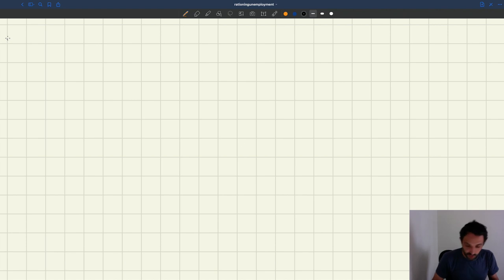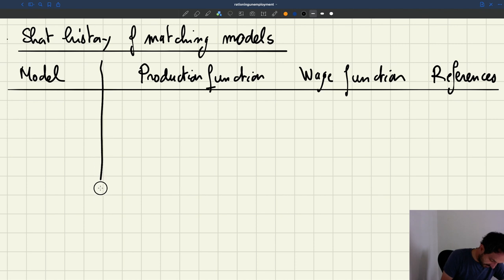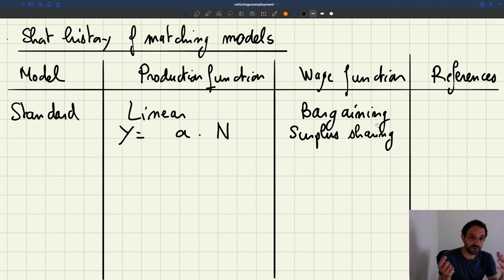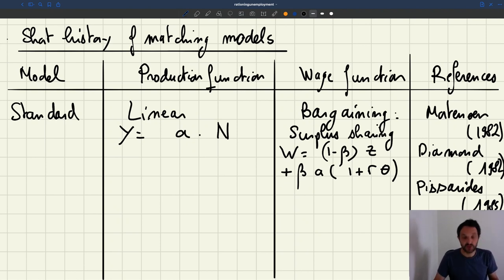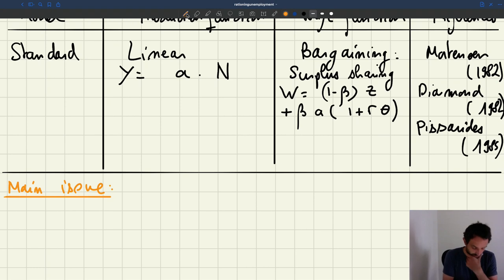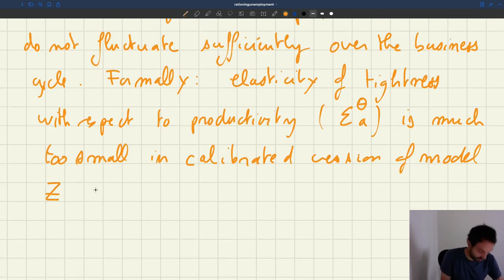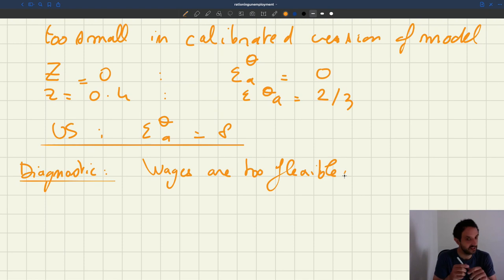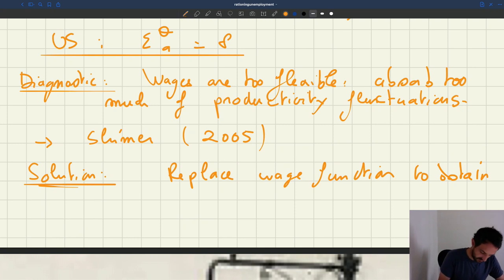v63. Evolution of Matching Models: Standard Model